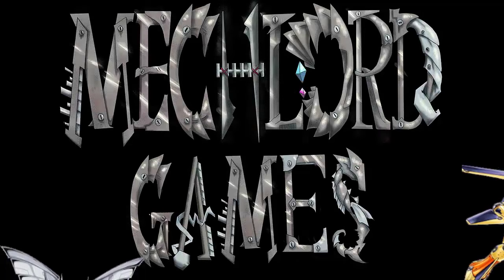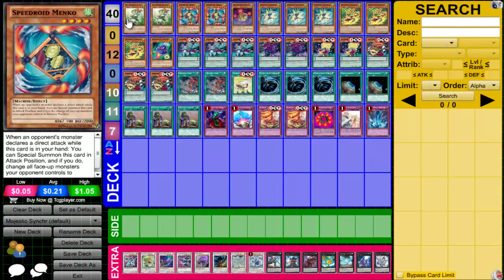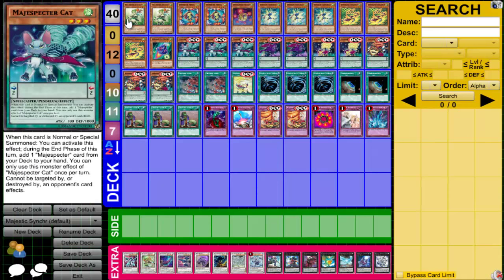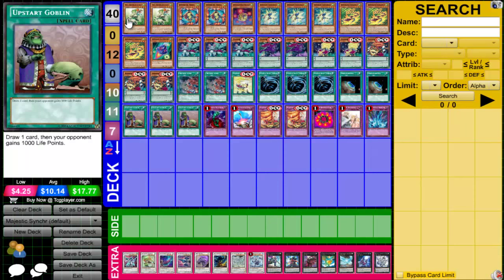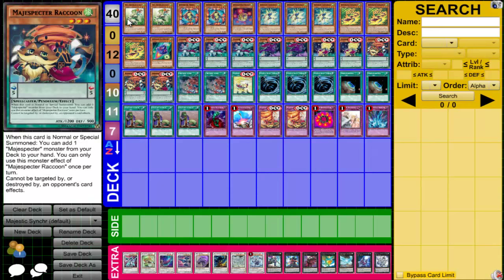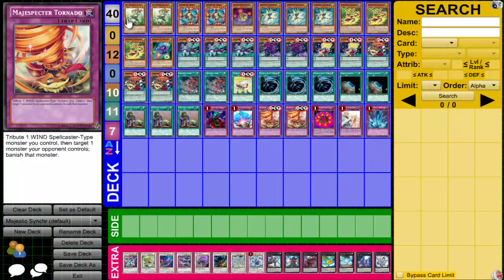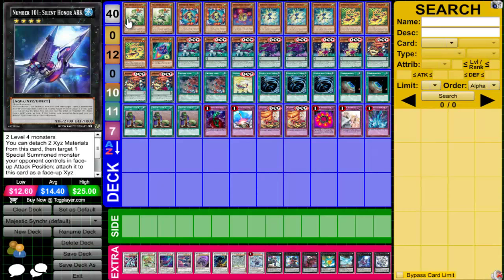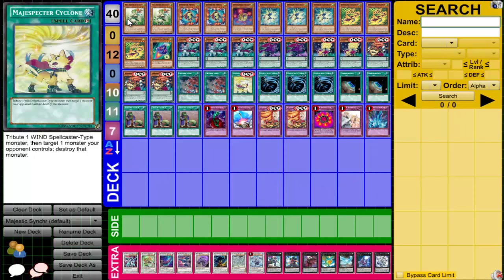Majestic Roids Deck Profile 2015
Welcome To Team Mental, A Group Of Good Yugioh Players Whose Whole Goal Is To Kick Ass.

Our Channels

MechlordGames

Jif Reese

Bradisnotachild56!

Dn Names are MachinaMechLord, Jif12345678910, Bradisnotachild56!

DevPro Names MechlordGames, Jif